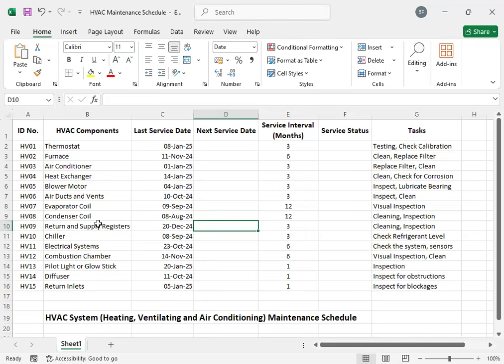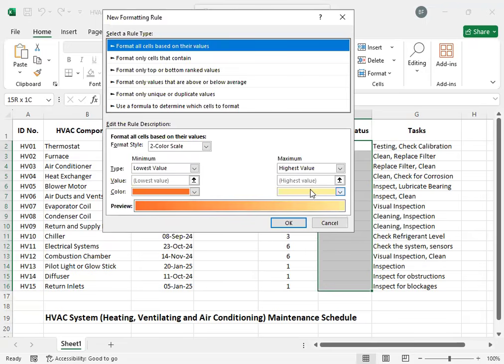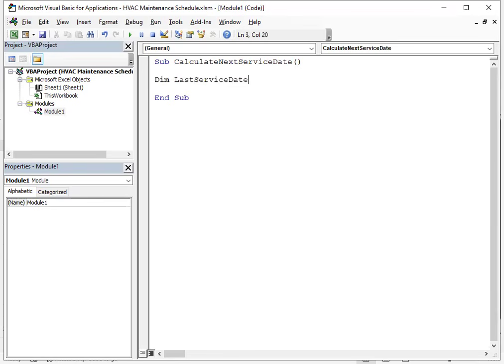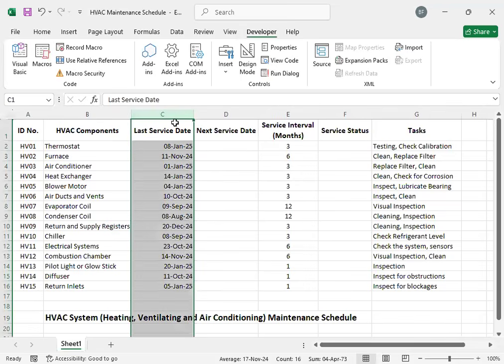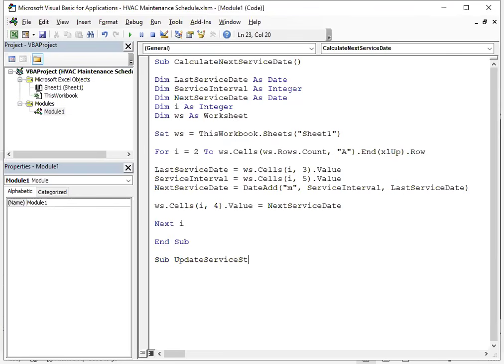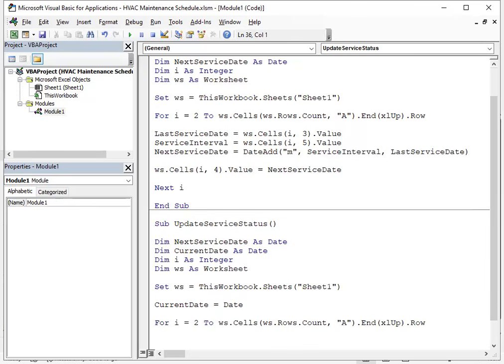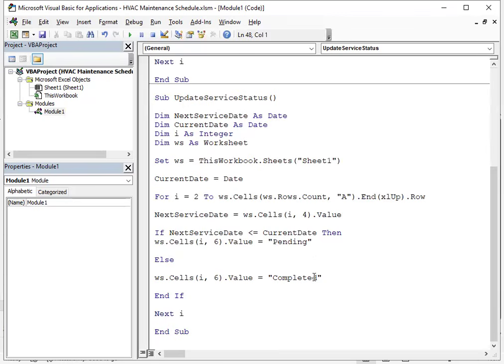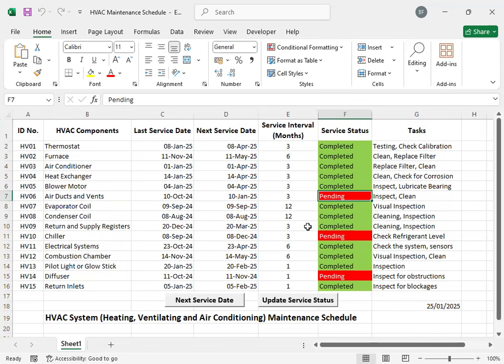How to Create Macros and Write Codes for the HVAC Maintenance Scheduling | Monitor Service Status